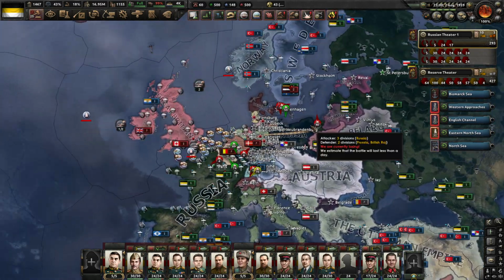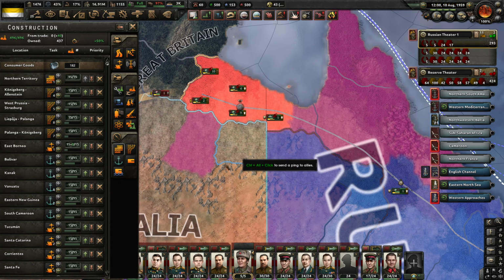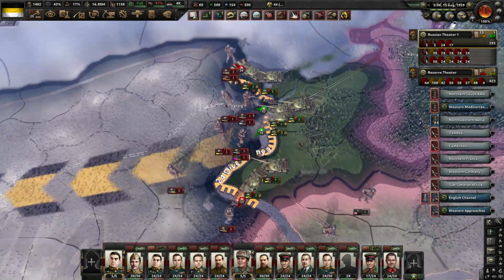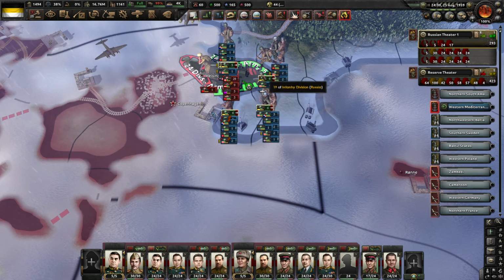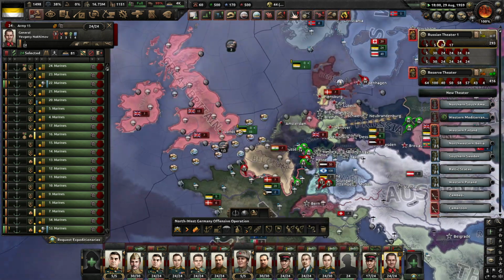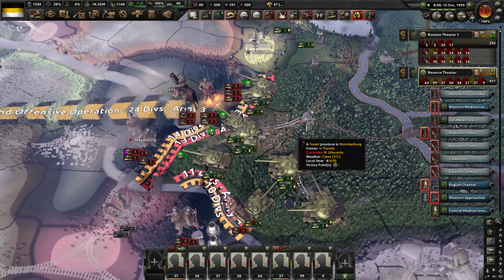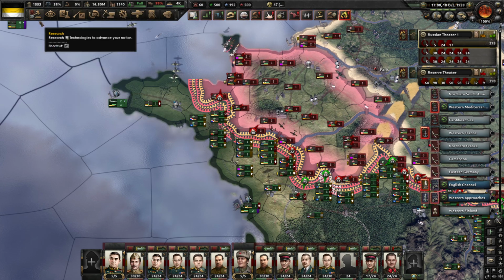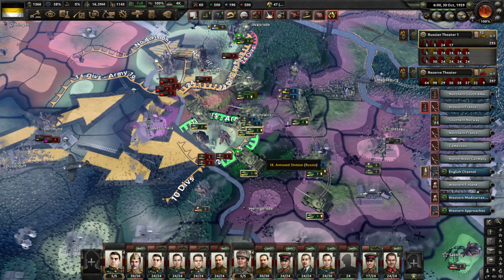Hearts of Iron IV | Carpetanian Conquest | Episode 44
Idea for this series came from HethrJarrod (DarkHorse) on the Discord.  I forgot to mention it in the video, but thanks!  Time for some real, actual Carpetanians!  They're definitely Carpetainian...